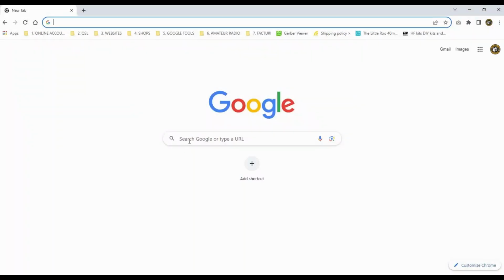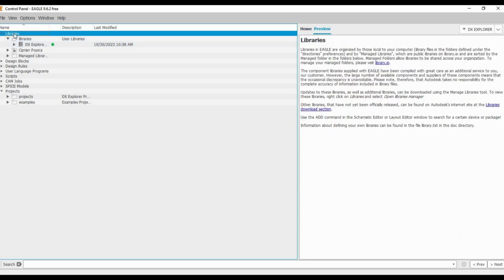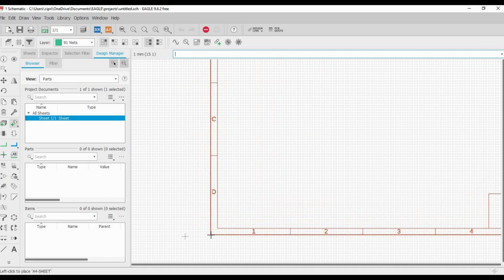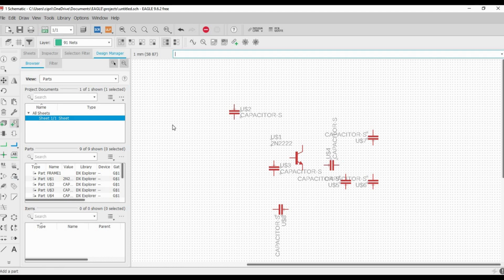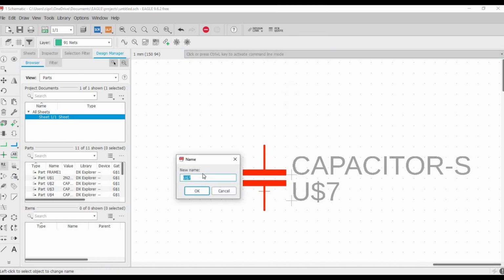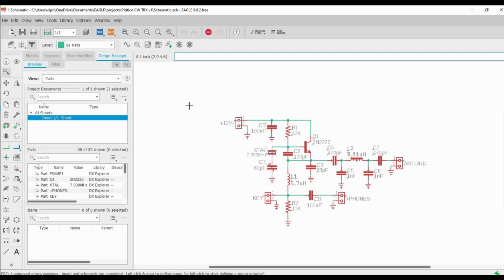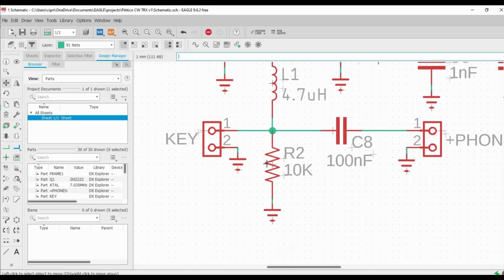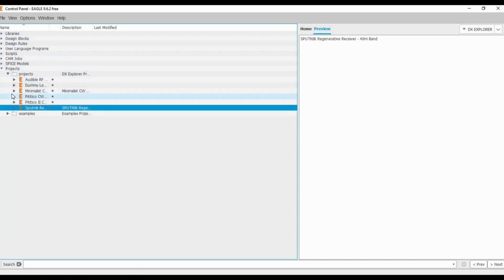Drawing Schematics - Getting Started With EAGLE CAD ( 1 )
Get $5 of NEW USER FREE CREDIT using PCBWay. Full feature custom PCB prototype services, PCB assembly, SMD stencils and CNC / 3D Printing

An introduction to drawing schematics using EAGLE. Not an in depth instructional video, but it will be enough to get you started so you can draw your first schematic.

73, YO6DXE

Do you enjoy the content ? DONATE with PayPal to support me !

NOTE:
I’m not an engineer, but I build equipment for fun as way to relax, while enjoying the amateur radio hobby. All videos and projects are built with the limited knowledge I had at the time I recorded each video. Some projects may be updated in time and I publish new videos. Always check for the latest versions ( read the blog articles ).